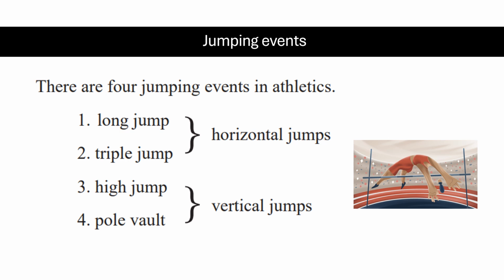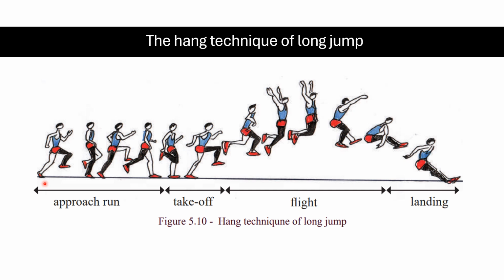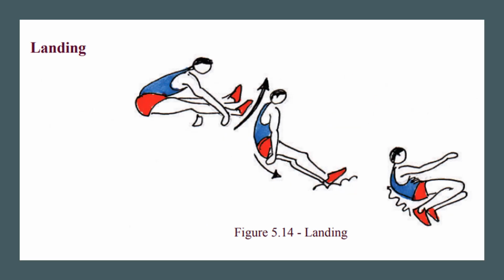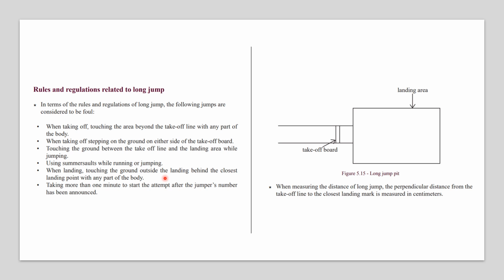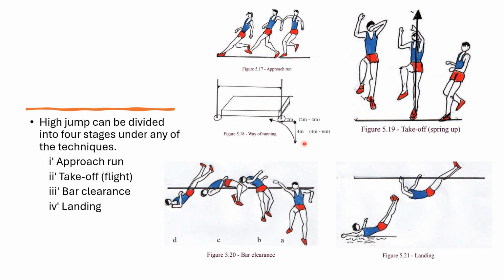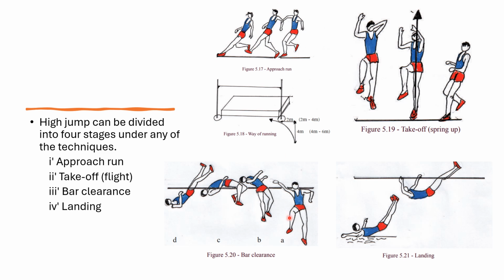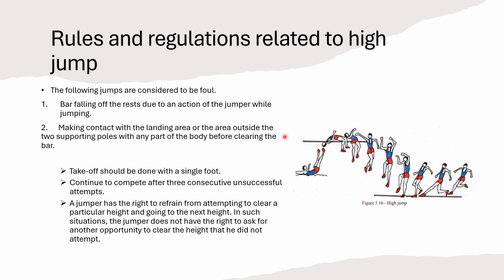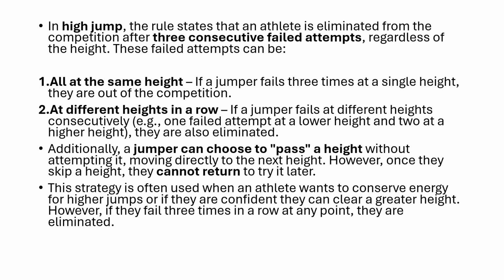Health and Physical Education/Health Science - Grade 10 - GCE O/L Sri Lanka - Lesson 5- Athletics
Health and Physical Education/Health Science - Grade 10 (English Medium) GCE O/L Sri Lanka
සෞඛ්‍ය හා ශාරීරික අධ්‍යාපනය-10 ශ්‍රේණිය-අ.පො.ස සාමාන්‍ය පෙළ-ඉංග්‍රීසි මාධ්‍ය

Lesson 05: Let us learn about athletics
Part 2: Jumping Events